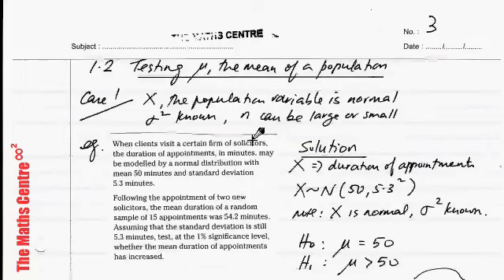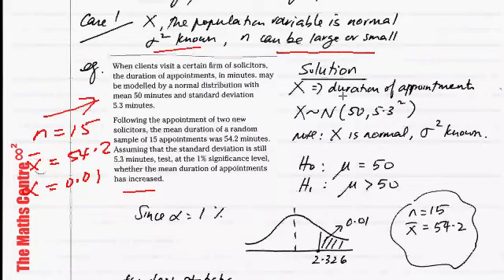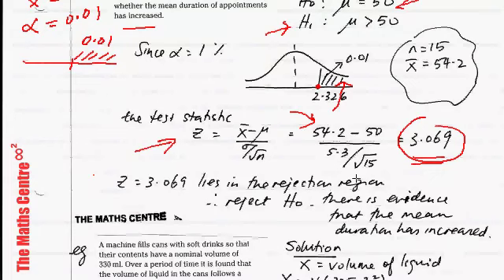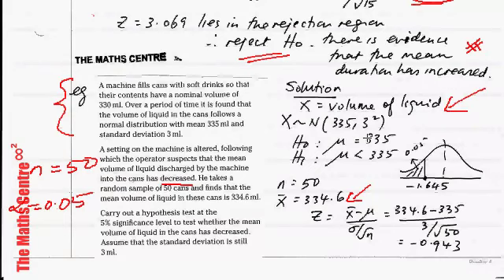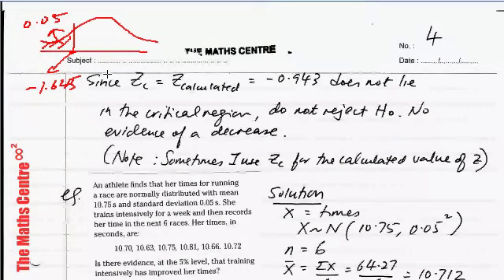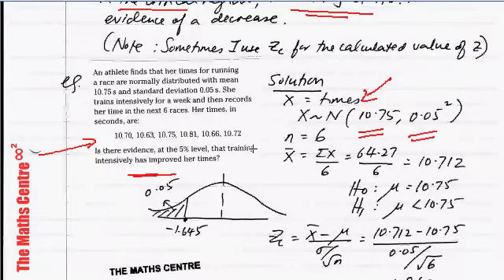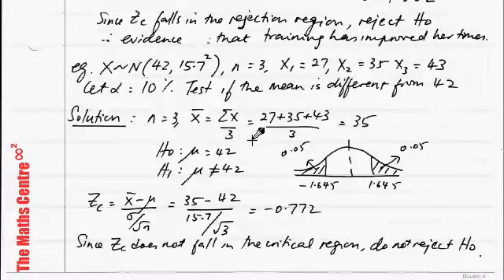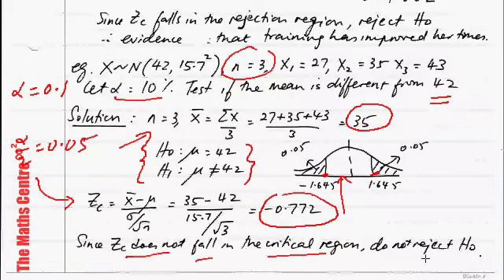Hypothesis Tests - Normal Distribution also known as Z-tests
Cambridge AS Levels Probability & Statistics 2 (Paper 7)

- understand the nature of a hypothesis test, the difference between one-tail and two-tail tests, and the terms null hypothesis, alternative hypothesis, significance level, rejection region (or critical region), acceptance region and test statistic;

- formulate hypotheses and carry out a hypothesis test in the context of a single observation from a population which has a binomial or Poisson distribution, using either direct evaluation of probabilities or a normal approximation, as appropriate;

- formulate hypotheses and carry out a hypothesis test concerning the population mean in cases where the population is normally distributed with known variance or where a large sample is used;

- understand the terms Type I error and Type II error in relation to hypothesis tests;

- calculate the probabilities of making Type I and Type II errors in specific situations involving tests based on a normal distribution or direct evaluation of binomial or Poisson probabilities.